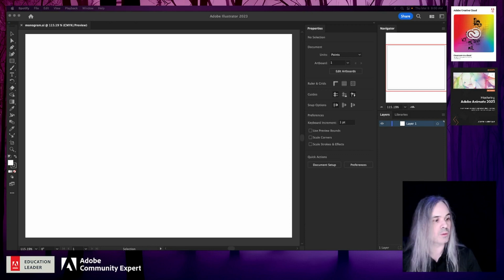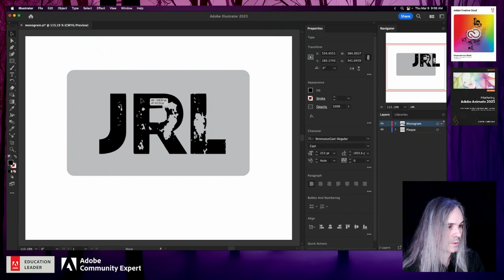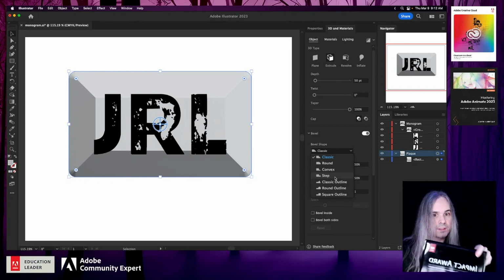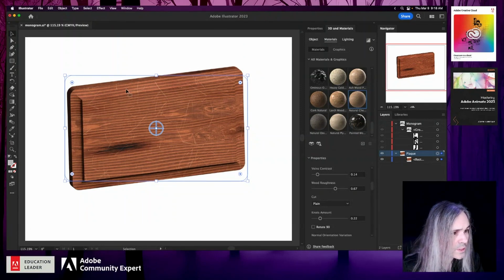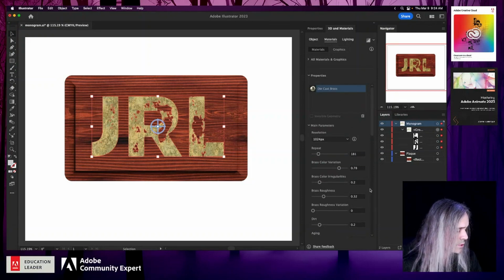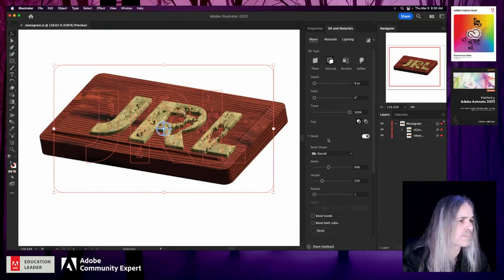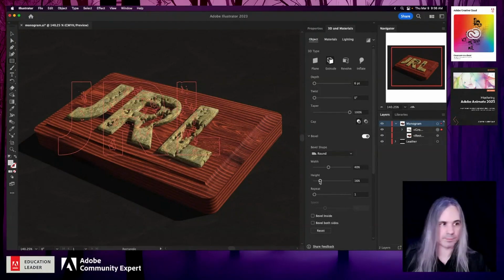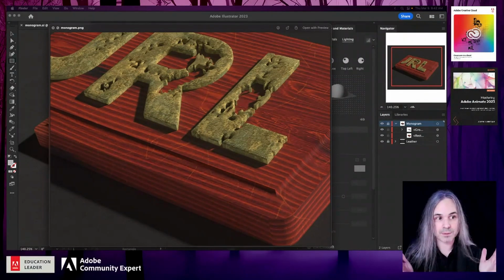Designing Monograms with 3D in Illustrator